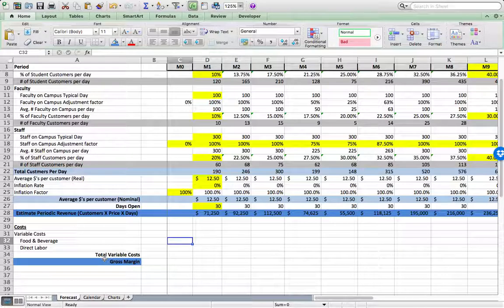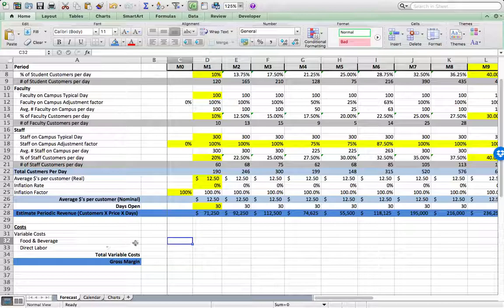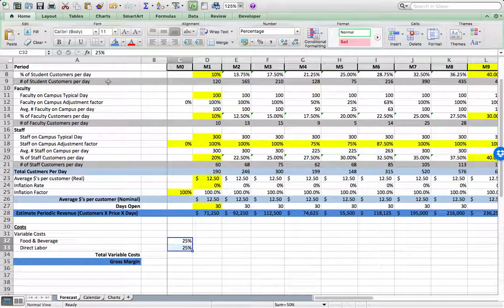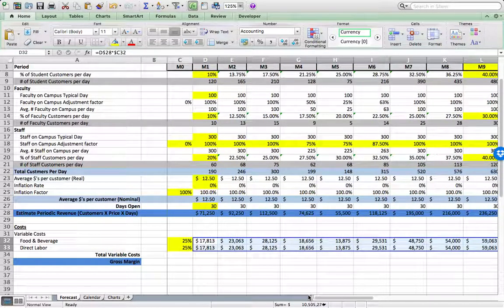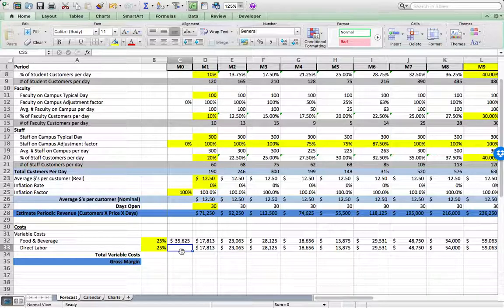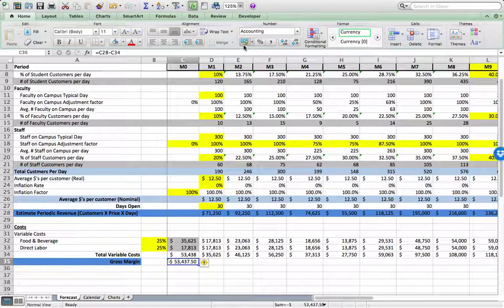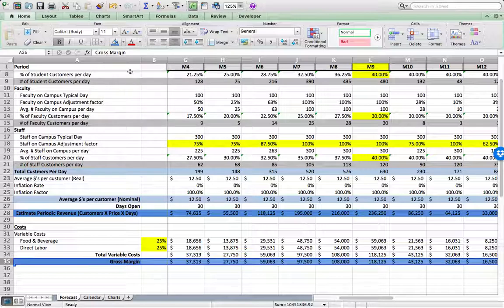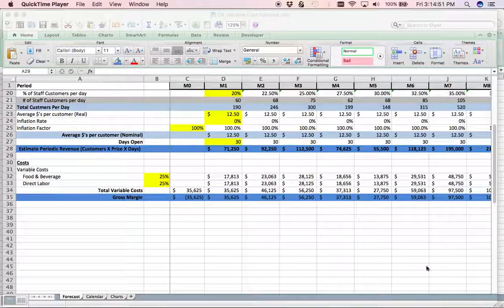04 Variable Cost Example